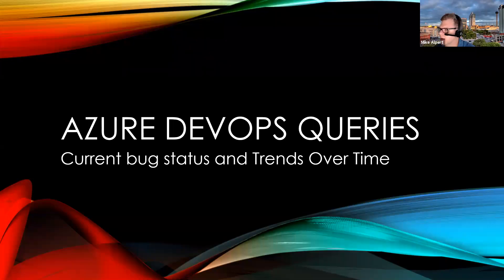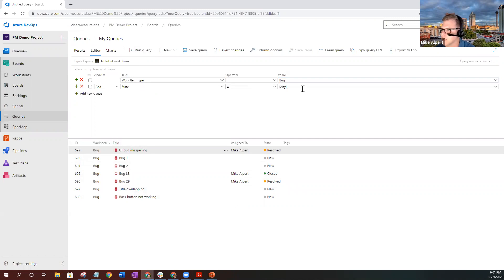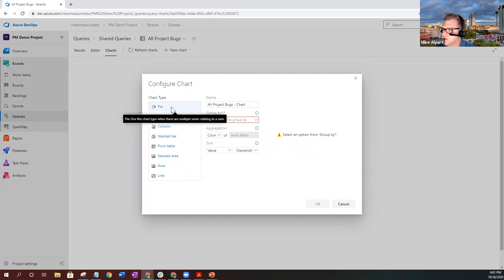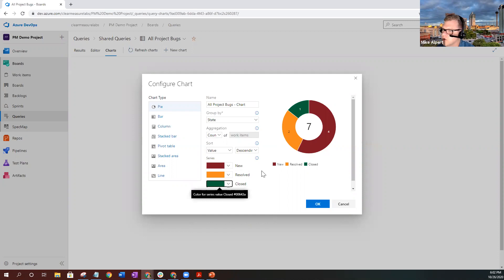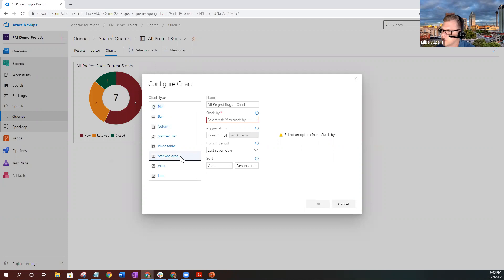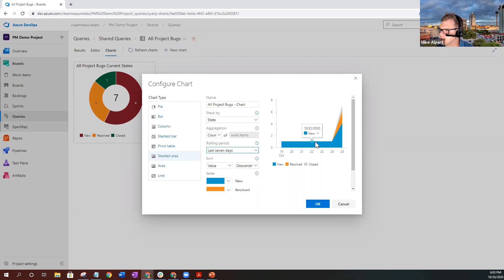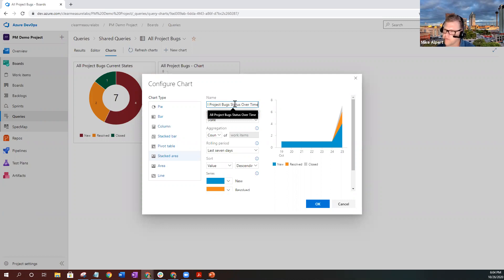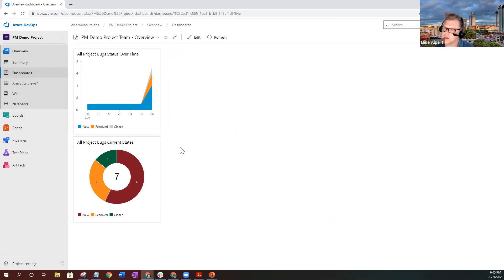Azure DevOps Bug Query and Trend Over Time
This video shows users how to create a all bugs query for their project and two charts. One chart will show the status of all your bugs. The other chart will show the bug states and trends over time for the project.